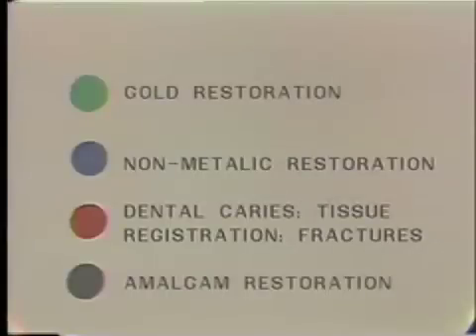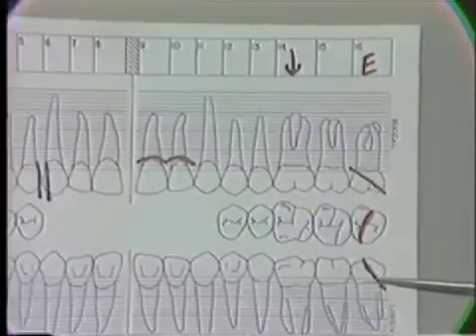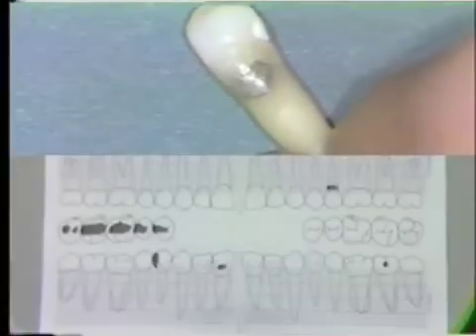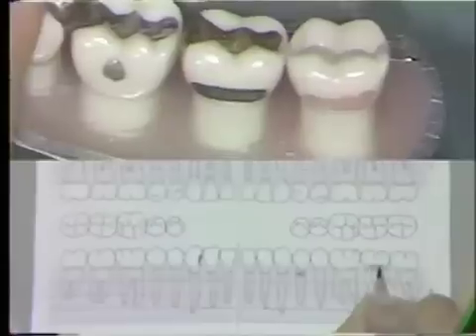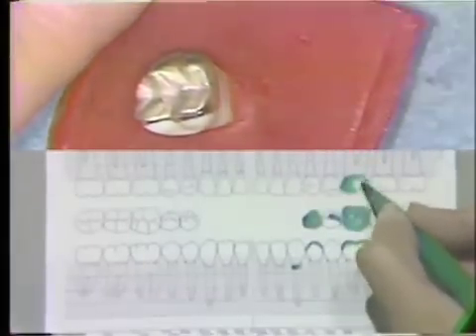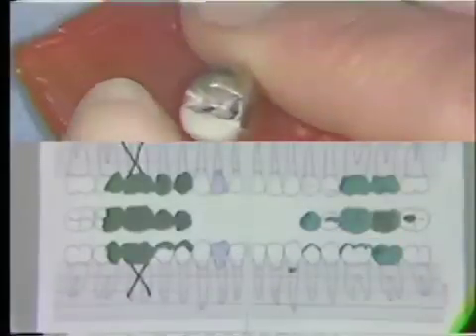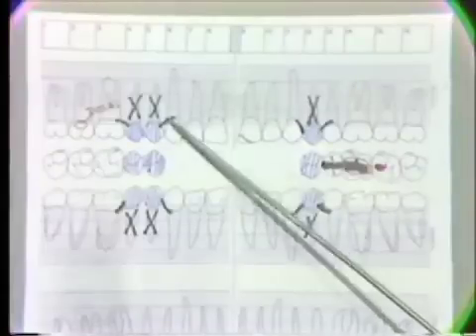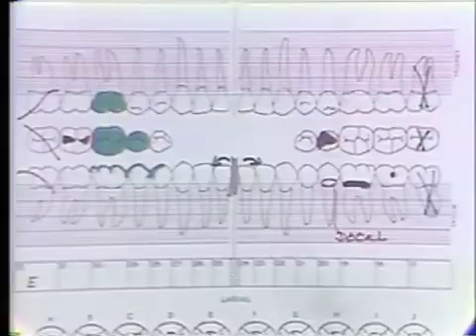Dental Charting Procedures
Demonstrates the Dental Hygiene technique for charting teeth.  Orig. air date: APR 9 75